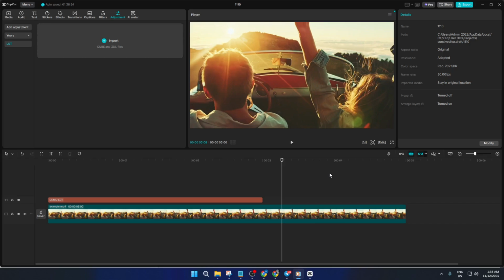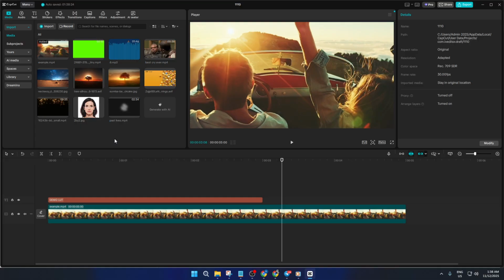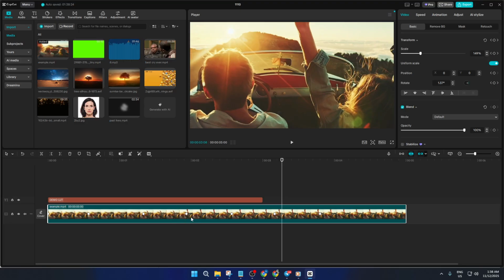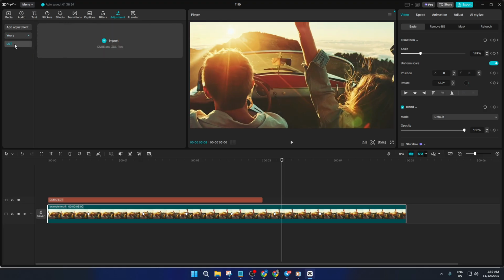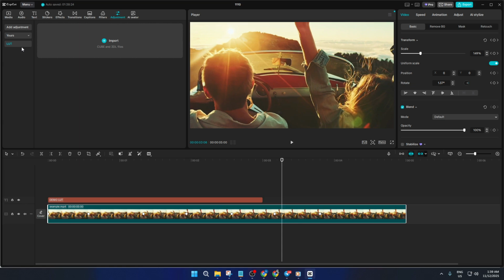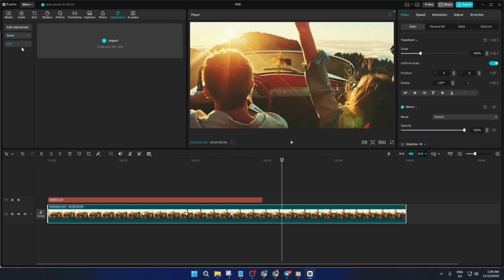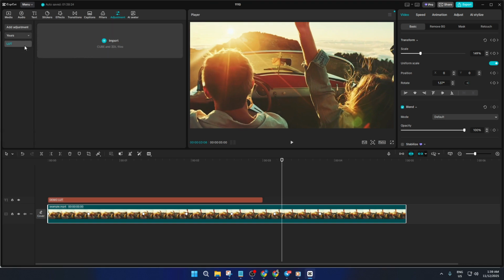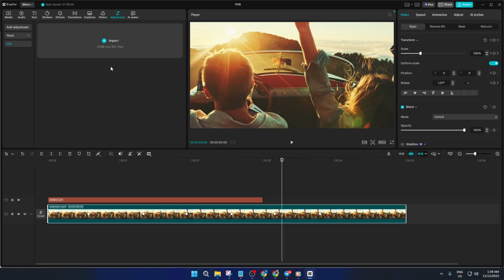How to add LUTs in CapCut PC (Easy Trick) (2026 Guide)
Learn how to add LUTs in CapCut PC with this step-by-step tutorial! Elevate your video color grading with easy LUT import and application on CapCut for Windows.

In this guide, you’ll discover how to import your own LUTs, apply LUT color effects, and optimize your workflow in CapCut’s desktop version. Perfect for beginners and creators wanting professional color correction. Compatible with CapCut for Windows 10/11 (Desktop).